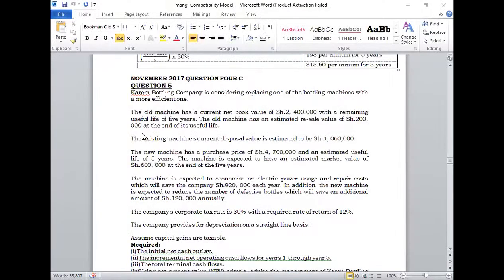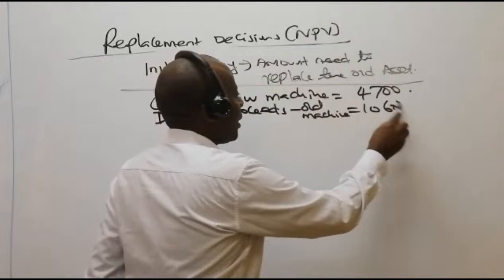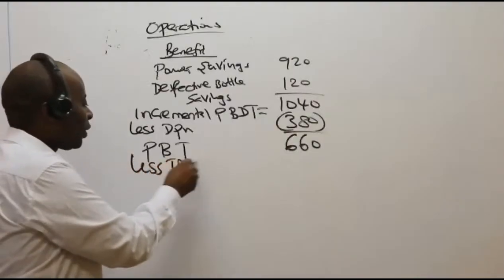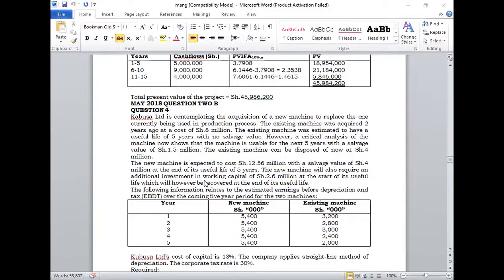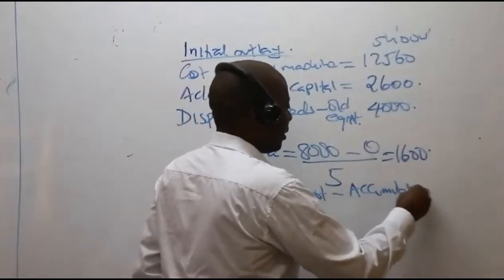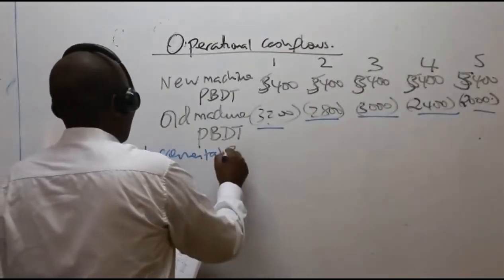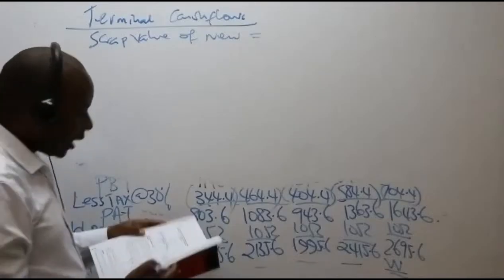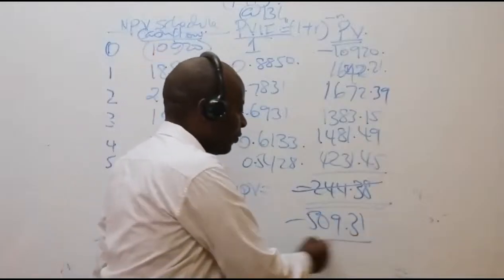Financial Management- Replacement Decisions(NPV)-CPA KENYA (1)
Financial Management- Replacement Decisions(NPV)-CPA KENYA

Whether you're starting fresh or resitting, now is the time to enroll and experience flexible learning that delivers real results.
💻 Learn smart. Learn with RCM.